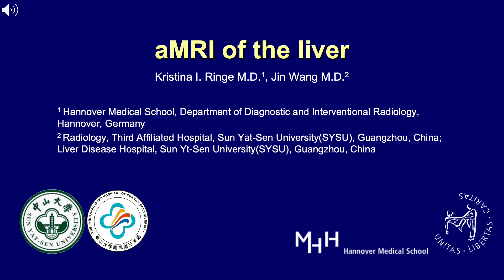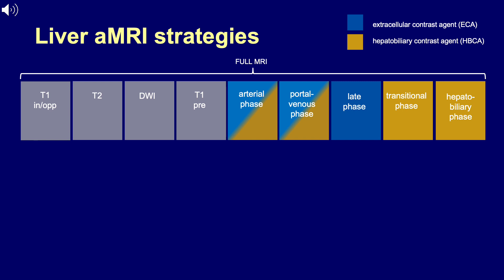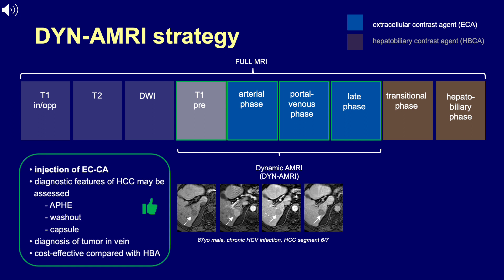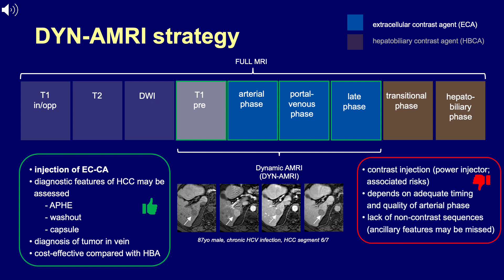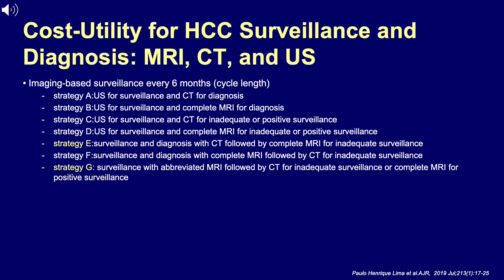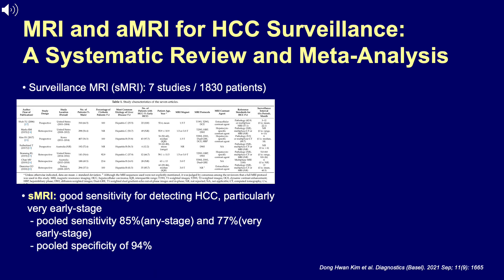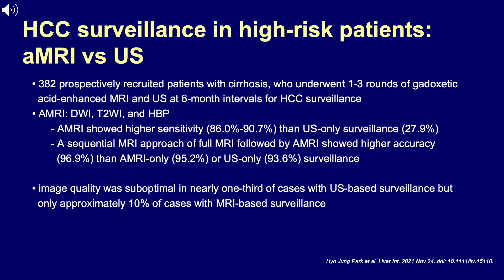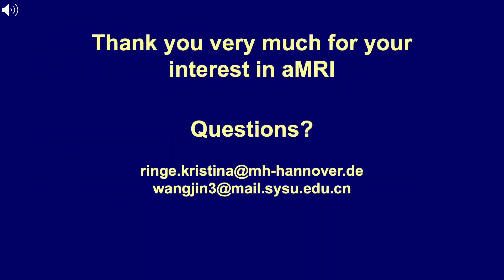ISMRM MR Academy: aMRI of the Liver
aMRI of the Liver
Kristina Ringe, M.D. from Hannover Medical School, Hannover, Germany
Jin Wang, M.D. from Sun Yat-Sen University, Guangzhou, China